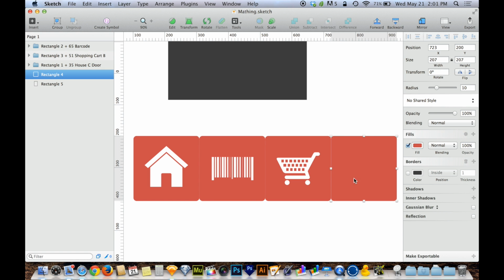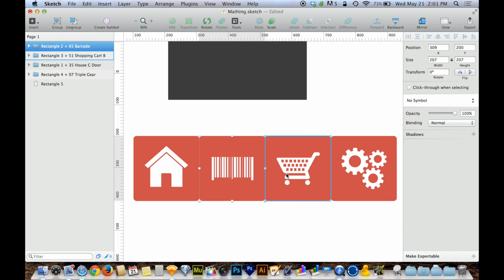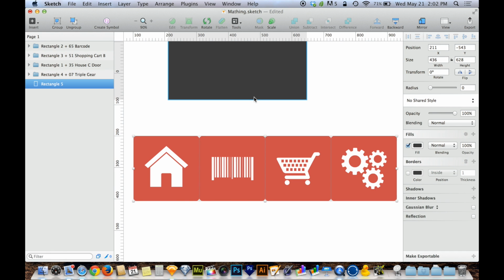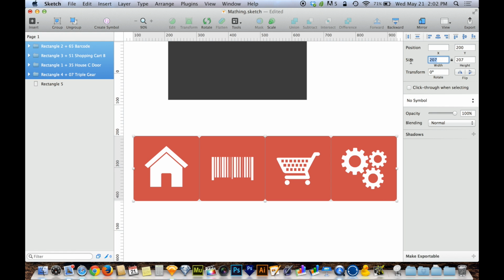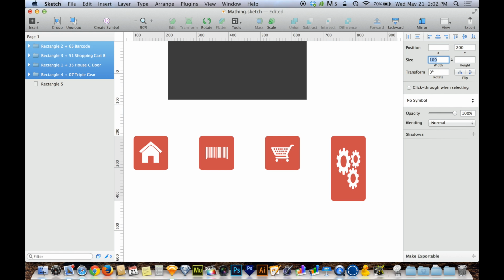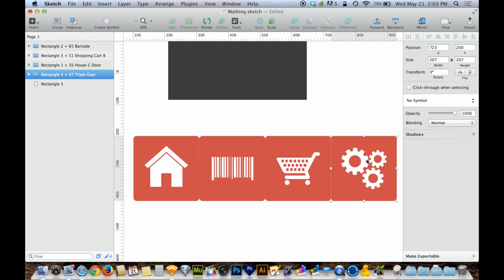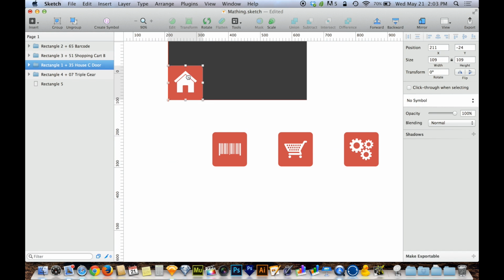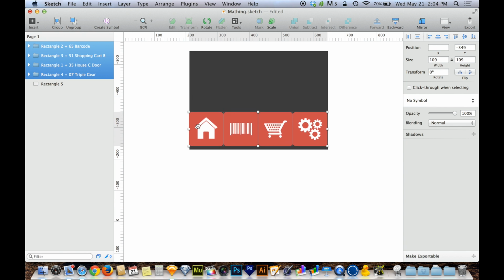Sketch 3 Tutorial | Automatic Math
- Pixel perfect design requires accurate sizing, proportioning, and positioning of design elements. Because of this, it is practically impossible to be successful without doing any math. So rather than breaking out a calculator, this tutorial teaches you how to leave the math up to Sketch so you can spend more time being creative.